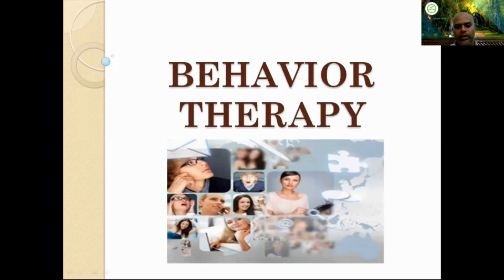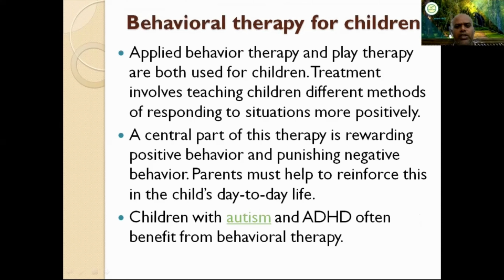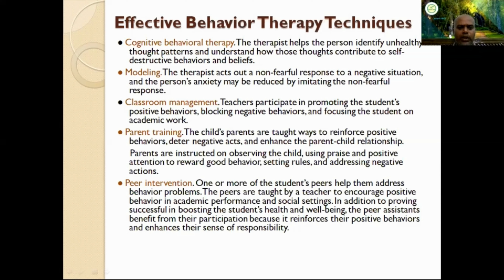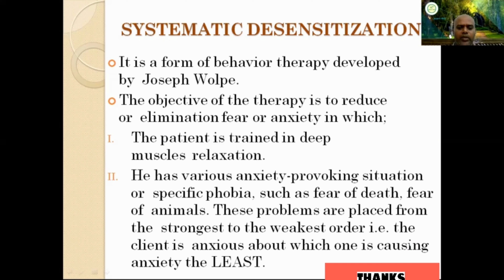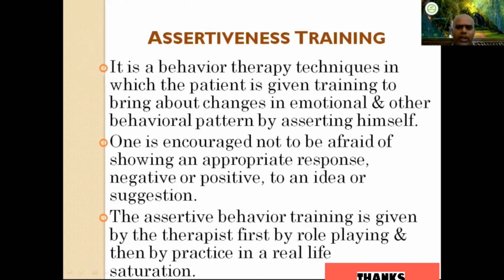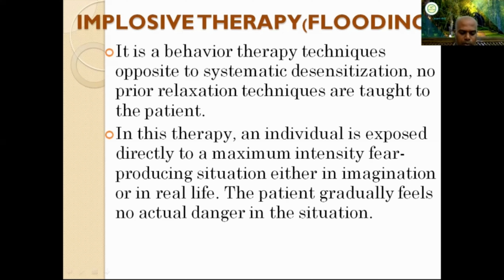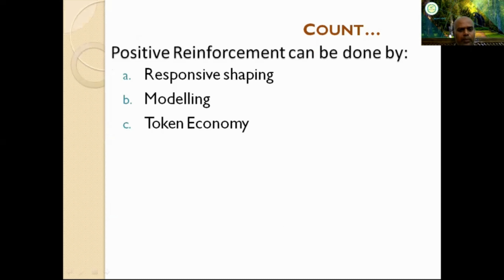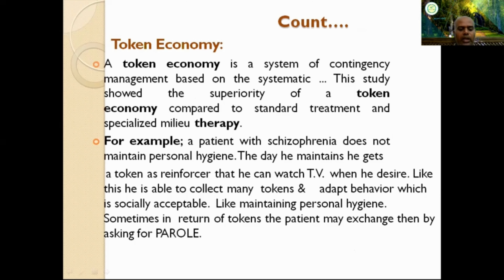Behavior therapy.behavioral psychotherapy,Types therapy,# therapy, techniques of behavior therapy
Behavior therapy or behavioral psychotherapy, type of therapy, is a broad term referring to clinical psychotherapy that uses techniques derived from behaviorism.follow up above video.
Dear All, Welcome to "jeyam info5", I created this channel on 11th April 2020, my motive behind creating this channel is to make easy to understand, more information about related to education, Current Affairs,Events, Lifestyle, Social Responsibility & Social Awareness, health,online courses, online related works and also working related topics, we need more  support from you people all.
If  you have any doubts related topic to got information on comments me.